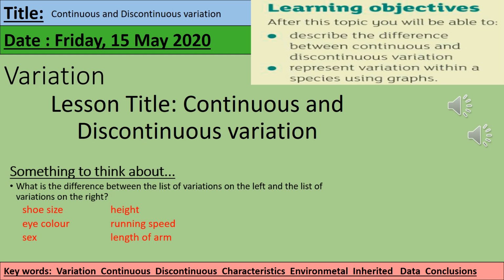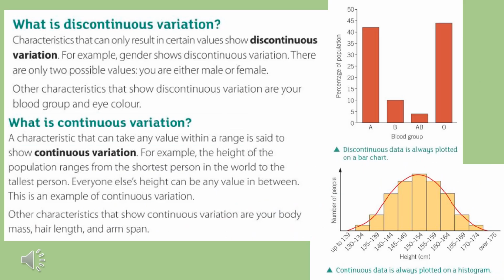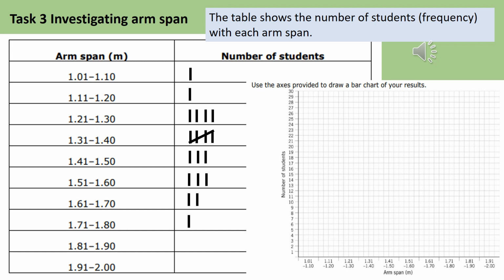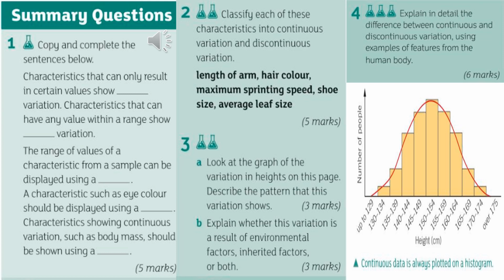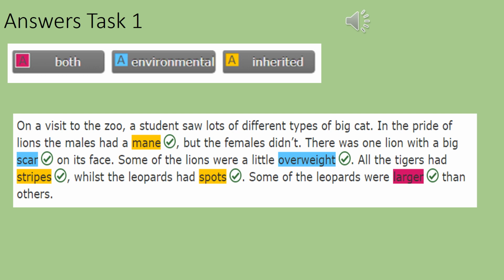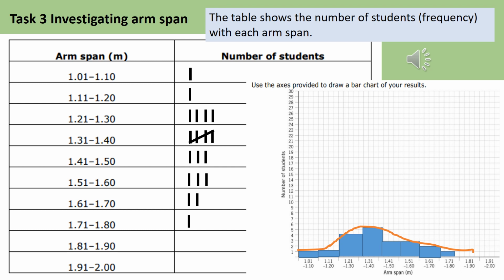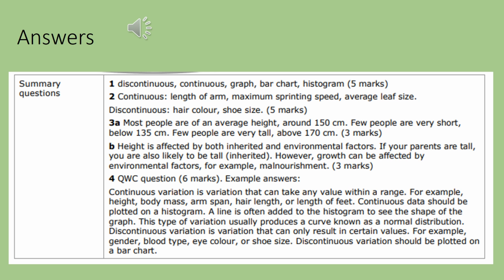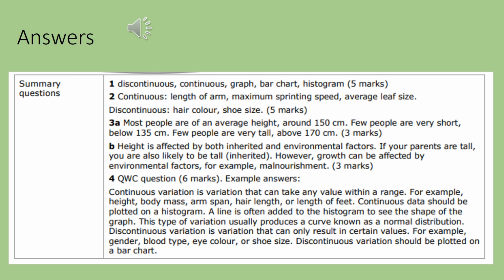Knole Academy | Science | KN Lesson 29 Year 8 | Week 8 | Continuous and discontinuous variation